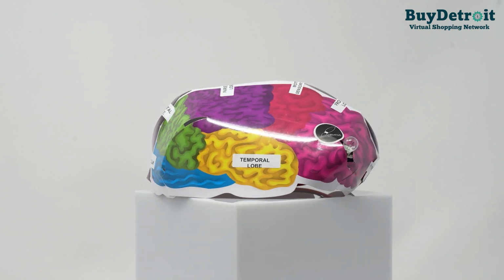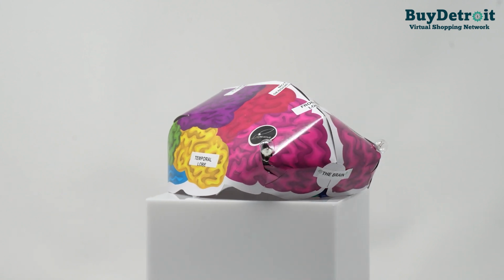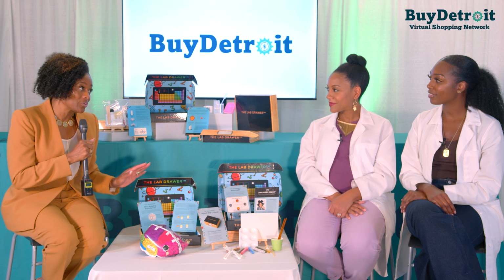The Lab Drawer - BuyDetroit Virtual Shopping Network 2023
Mind Boggling Brain Games Box (The Brain Box), BasquiART Kit, The Body Box
Founded in 2018 by Owners Dr. Alecia Gabriel and Deirdre Roberson

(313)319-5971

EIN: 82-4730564